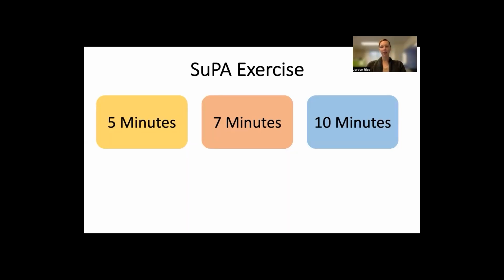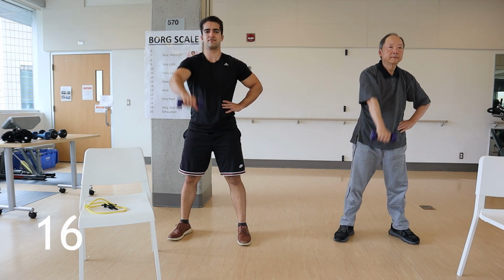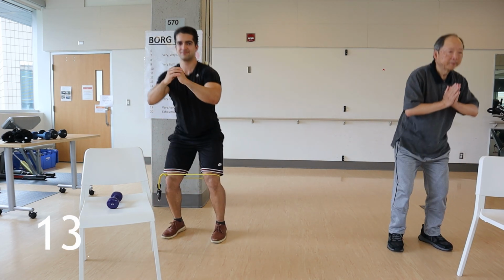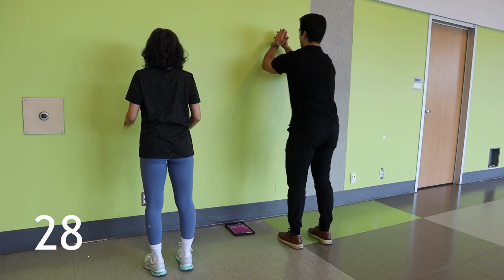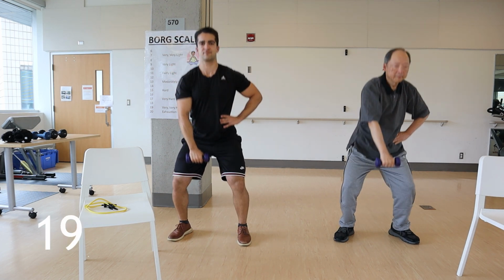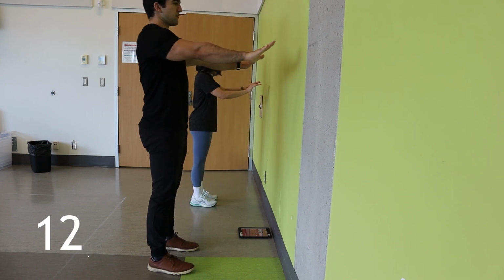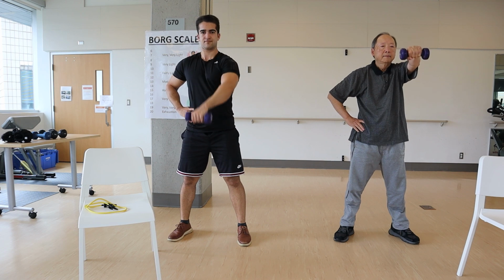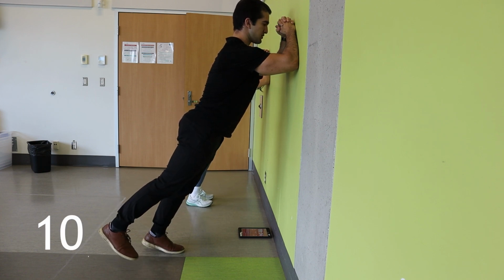SuPA Advanced Exercise Video #3